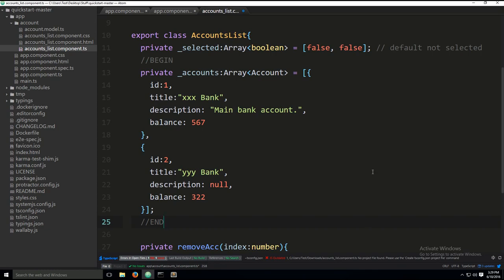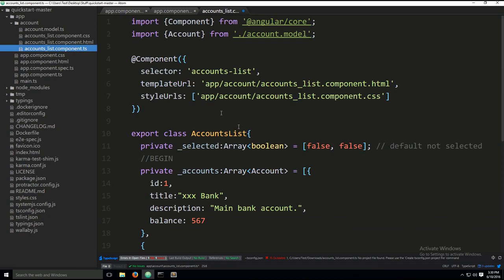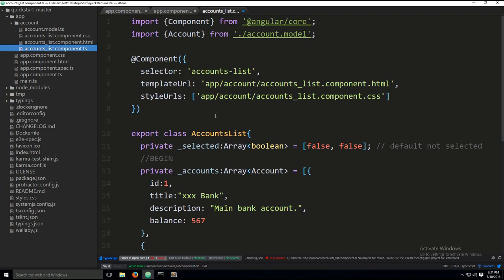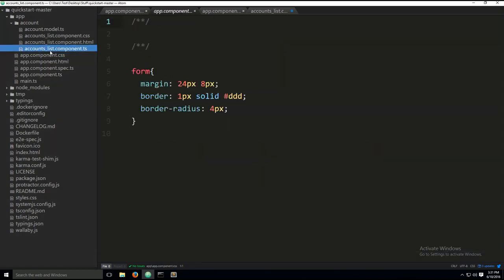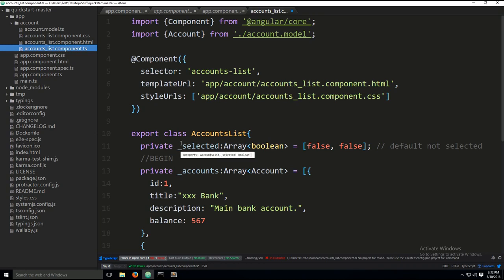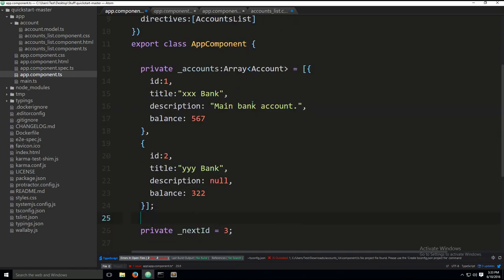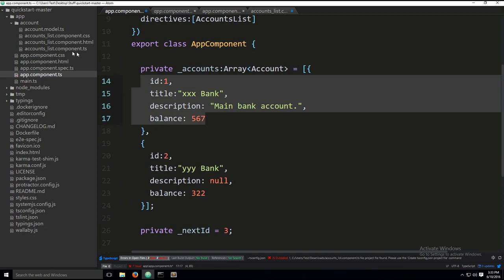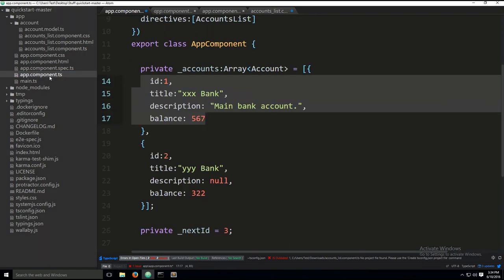Learn Angular 2 From Beginner To Advanced - 29 - Inter component Communication Concept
Lesson 29: Inter component Communication Concept